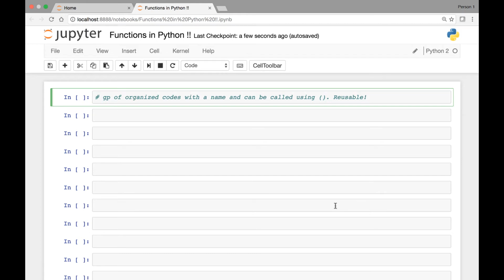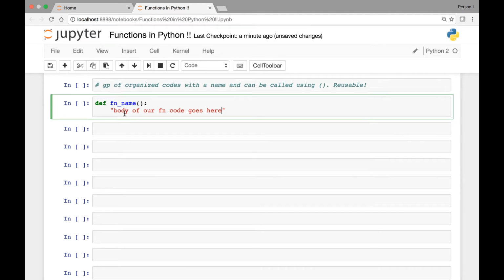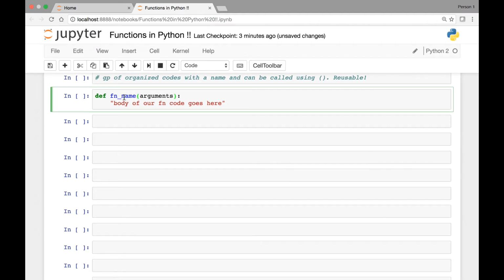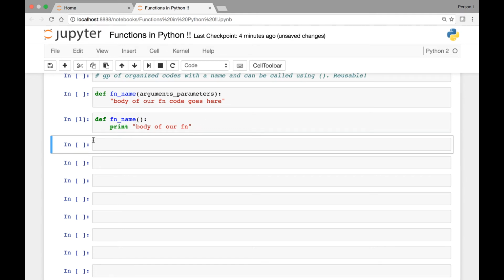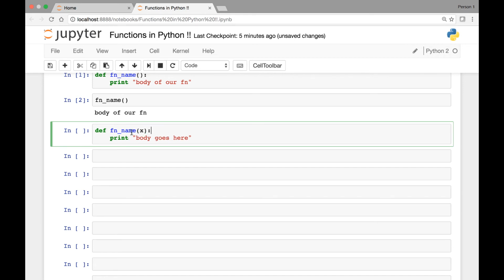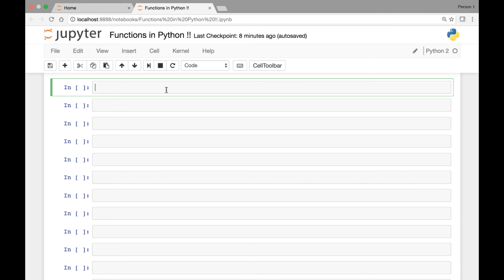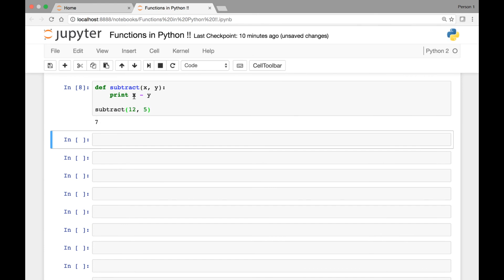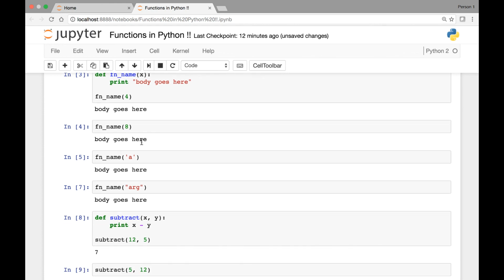Functions Intro to Functions